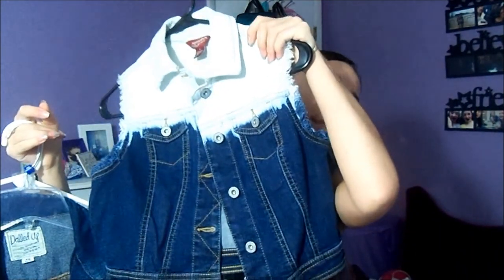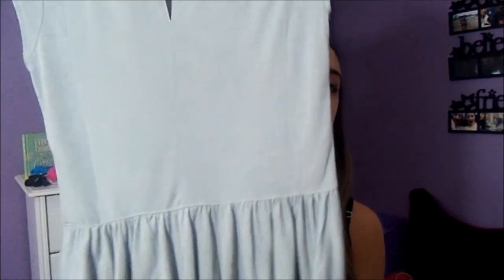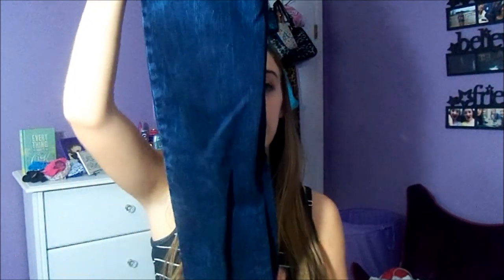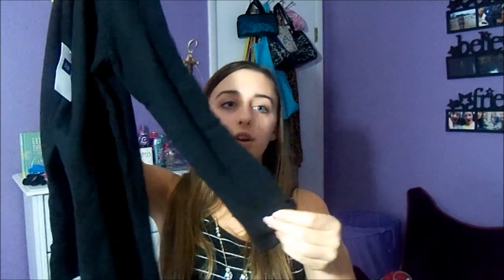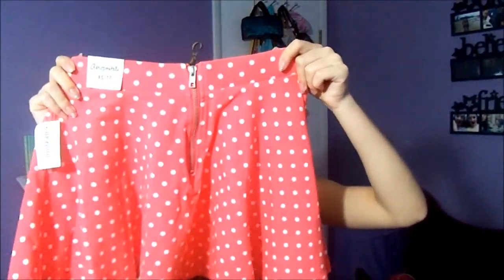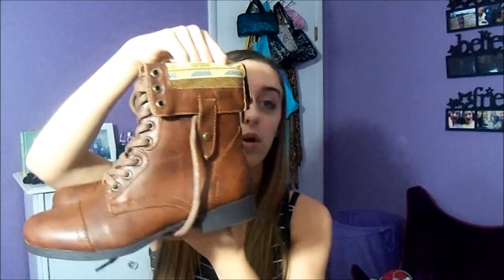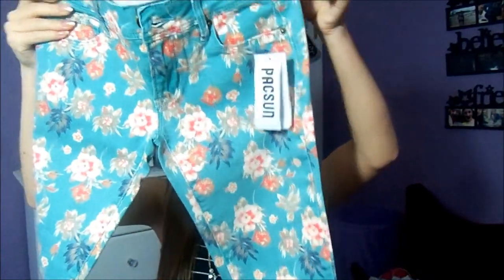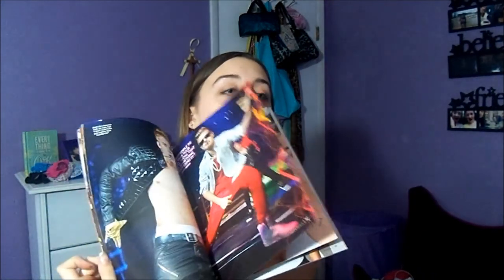Back To School Clothing Haul!